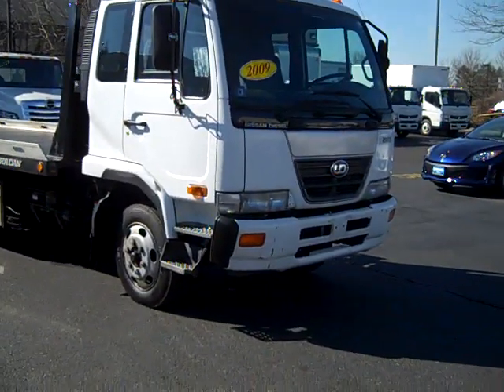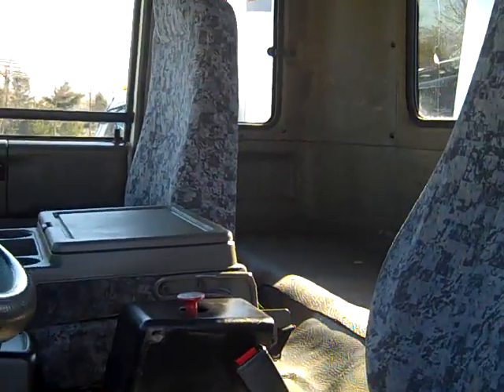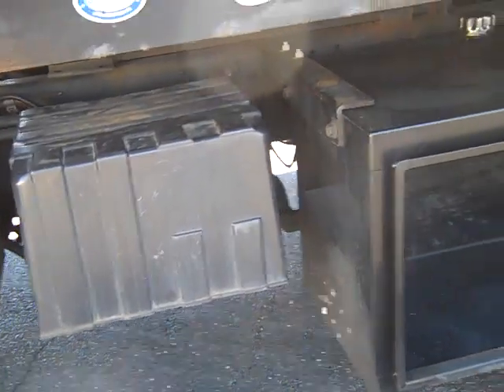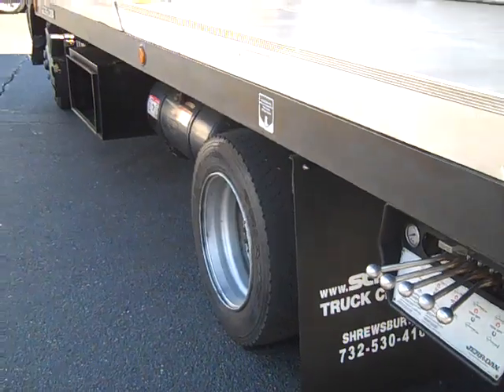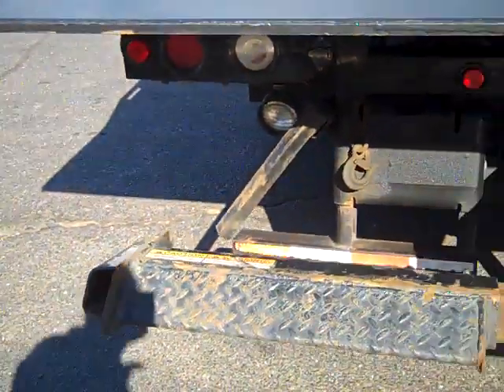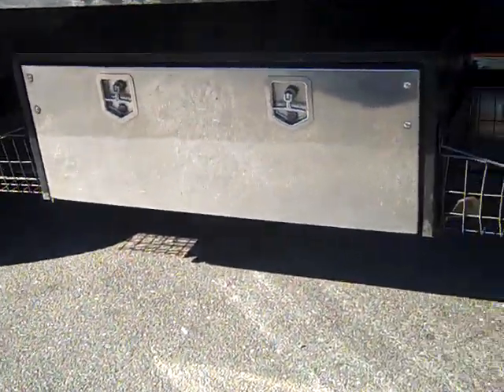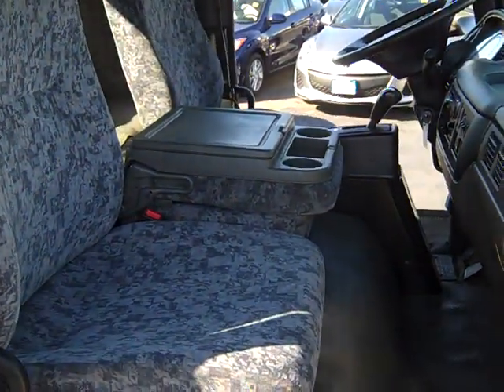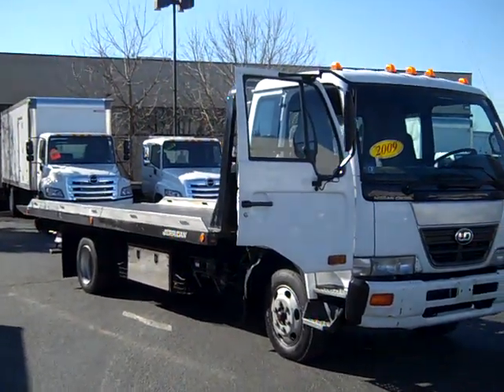2009 UD Nissan RollBack wrecker. Many Jerr-Dan Trucks in Stock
Jerr-Dan Rollback mounted on a UD Nissan 2000. This Used Truck is ready to make money for you. It's located in Shrewsbury New Jersey.